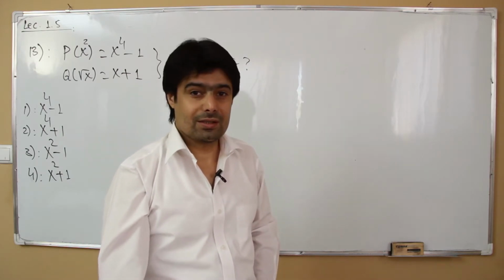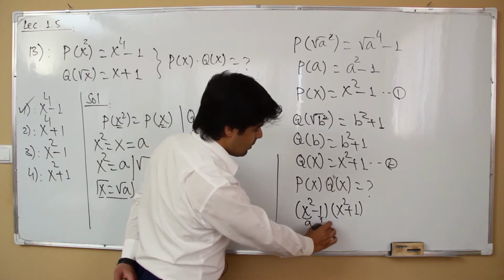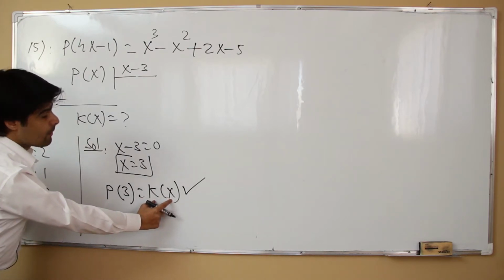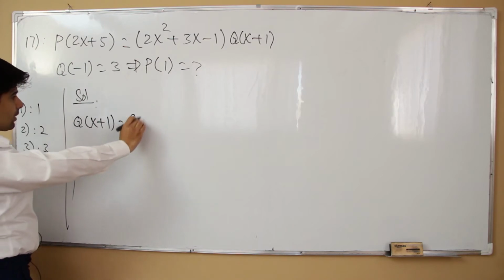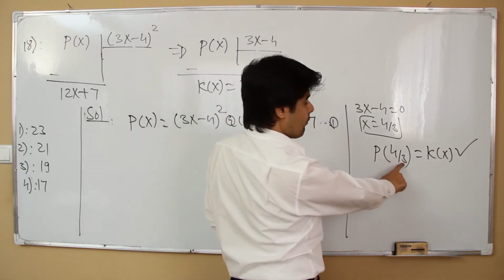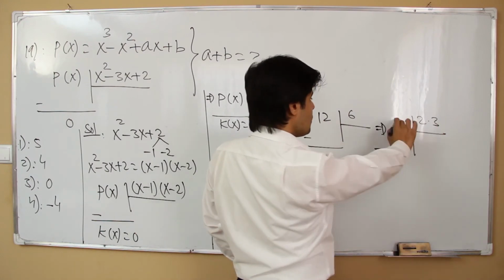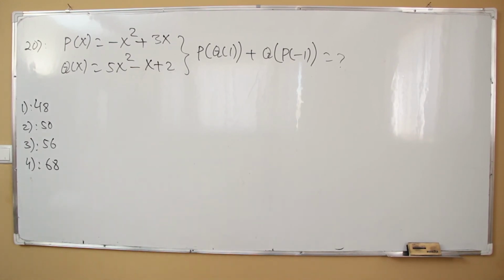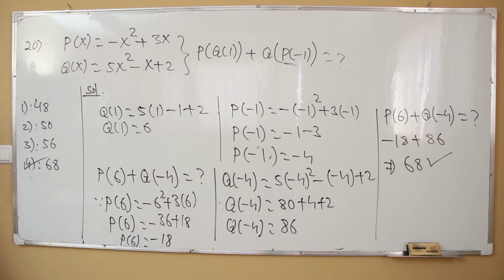Algebra Introduction complete course on polynomials Class 9/10 lec 1.5